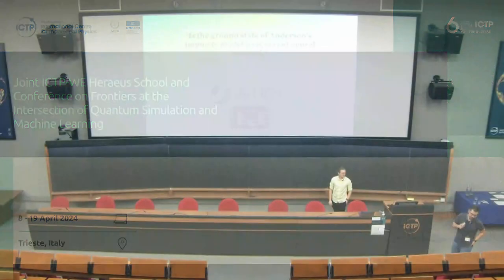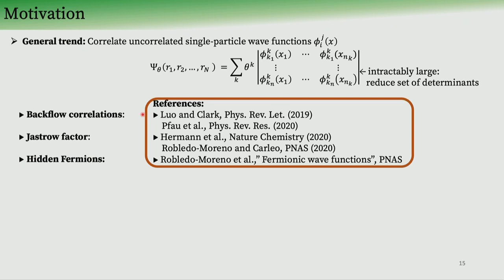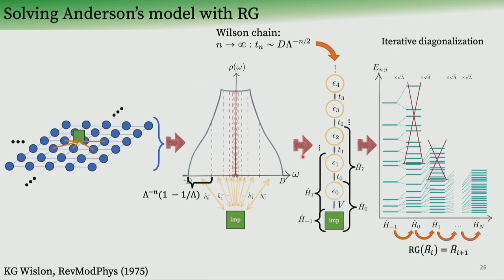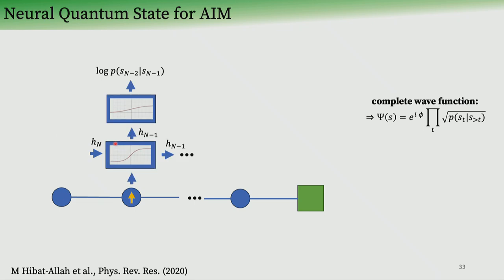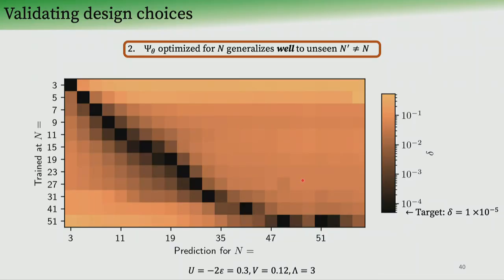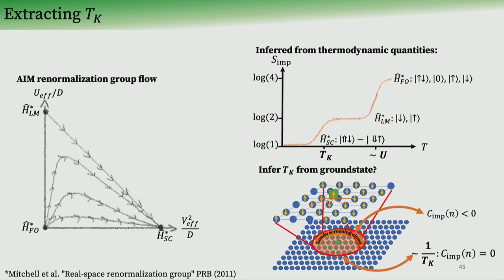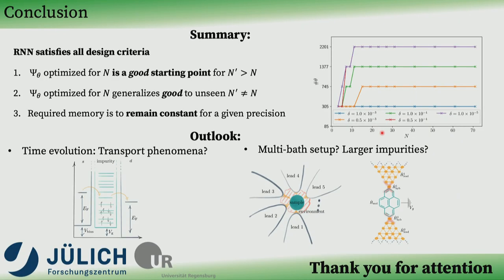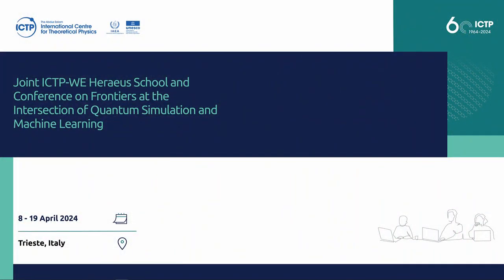Is the ground state of Anderson's impurity model a recurrent neural network?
Speaker: Jonas RIGO (Forschungszentrum Jülich, Germany)